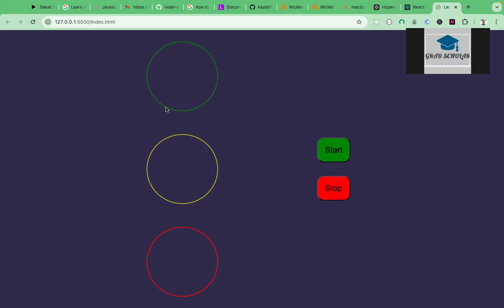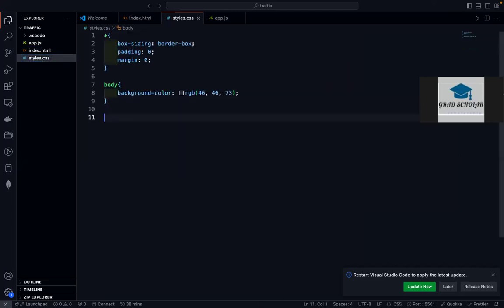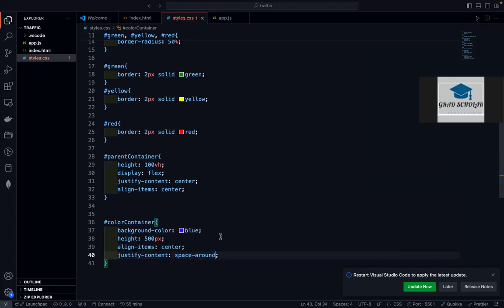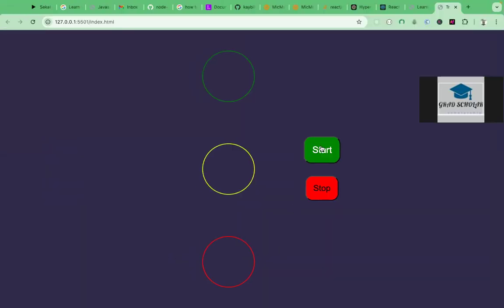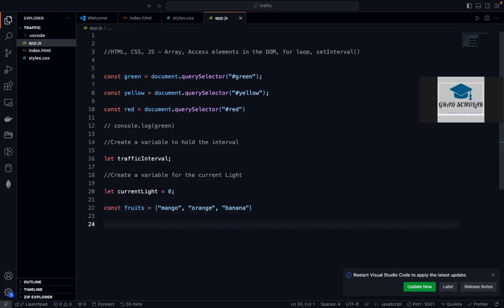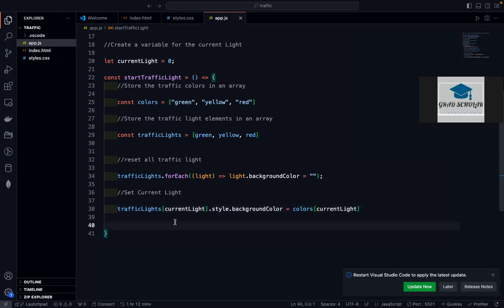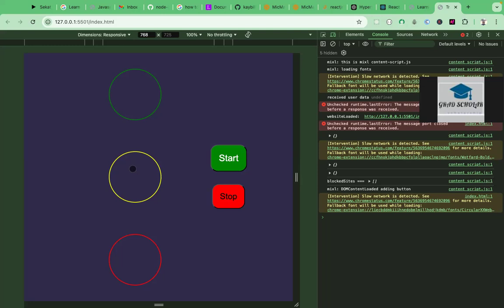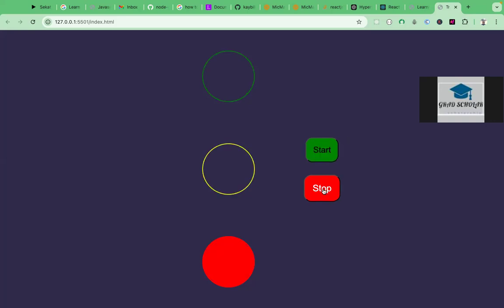Javascript Project - Traffic Light 2024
"🚦 Master JavaScript with this fun and practical project! In this video, we'll build a fully functional traffic light system from scratch using JavaScript, HTML, and CSS. Perfect for beginners and intermediate developers looking to sharpen their coding skills. Learn how to control light changes with JavaScript logic, add event listeners, and create a visually appealing interface that mimics a real traffic light. By the end of this tutorial, you’ll have a solid understanding of how to manipulate the DOM and animate elements, setting you up for more advanced projects.